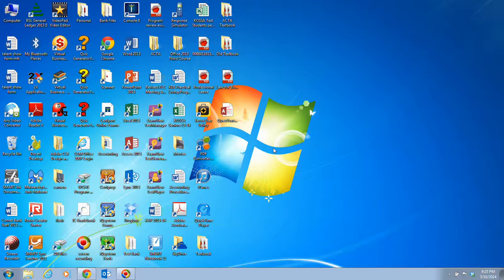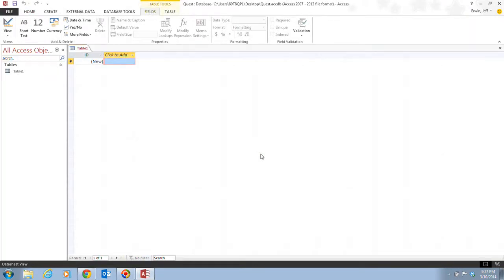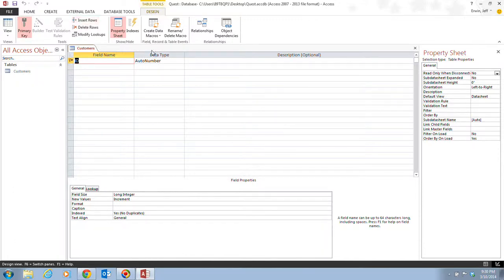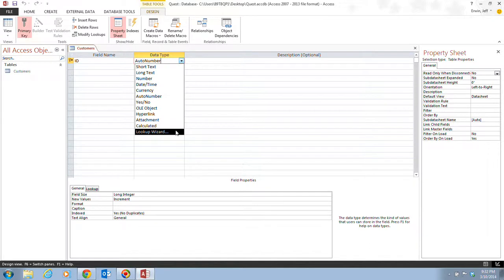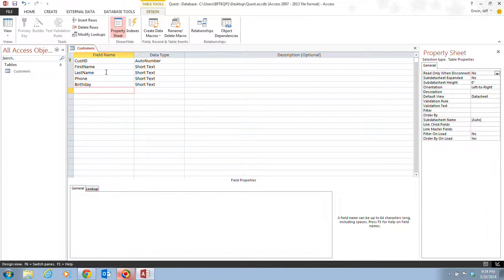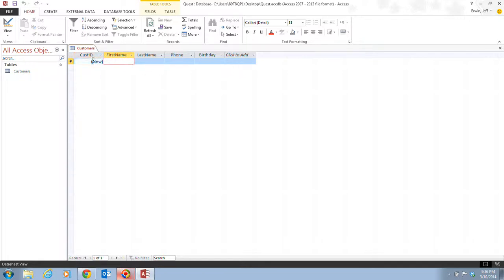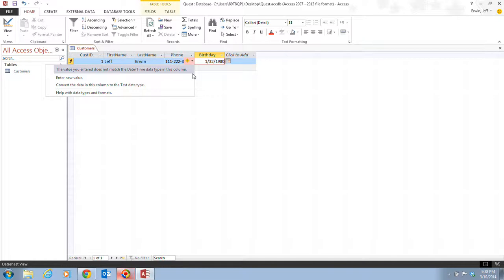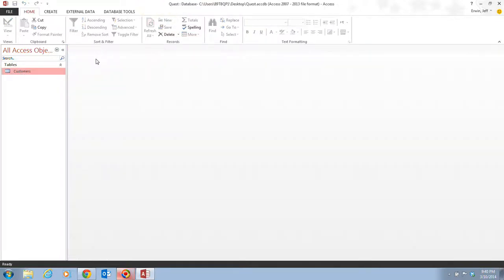Access 2013 Unit A Video 3 - Create a Database